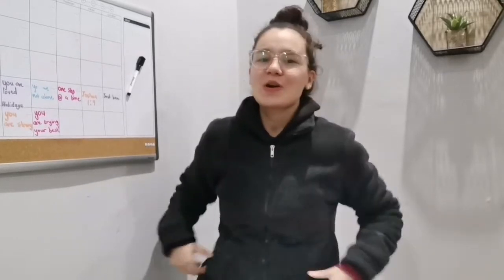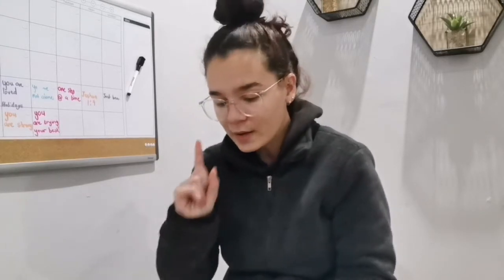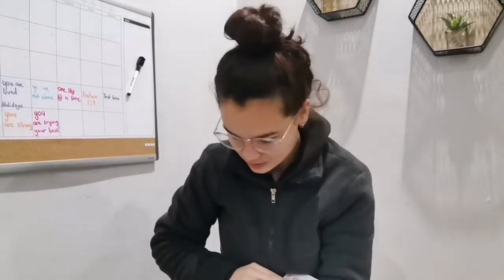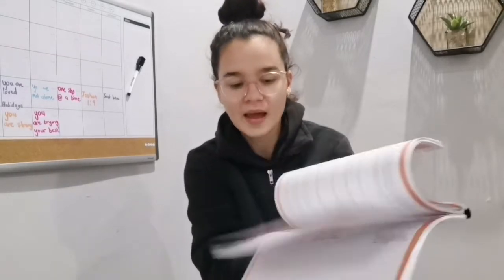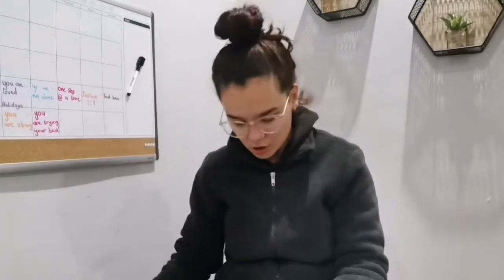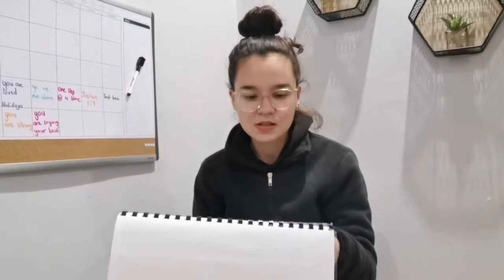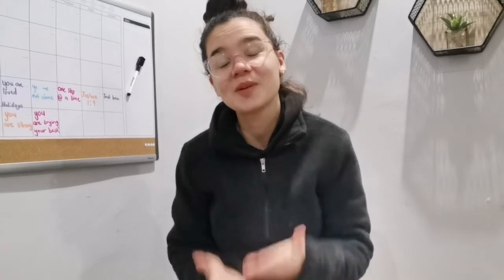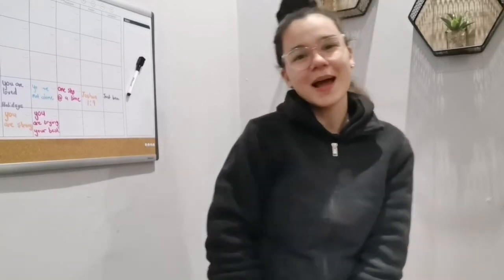Things I wish I knew about the MATHS CAPS document